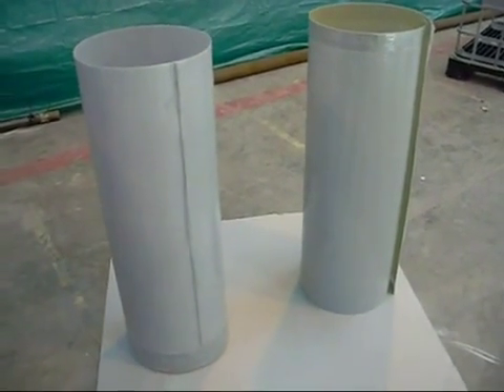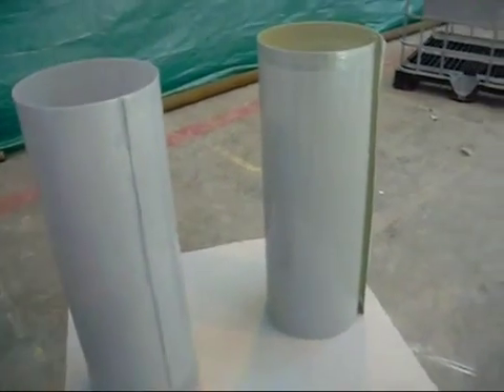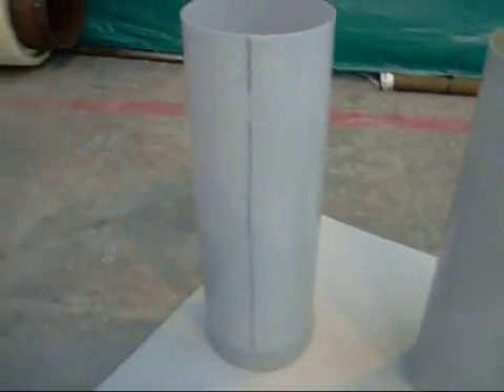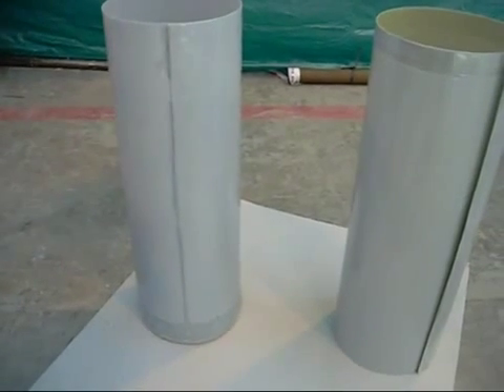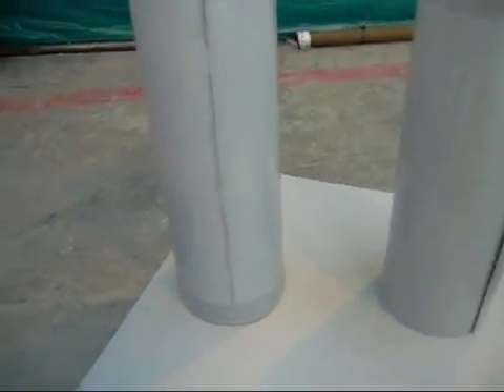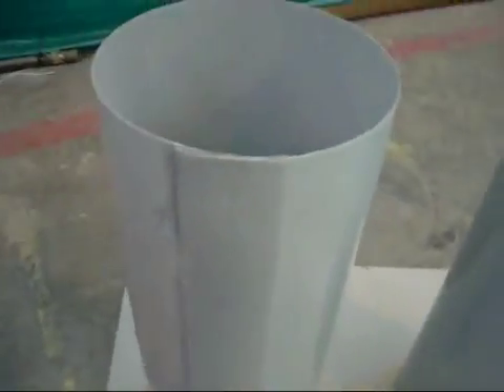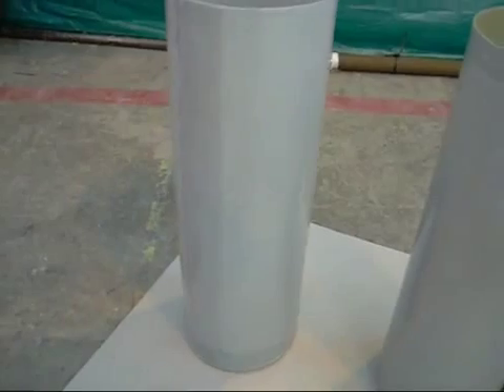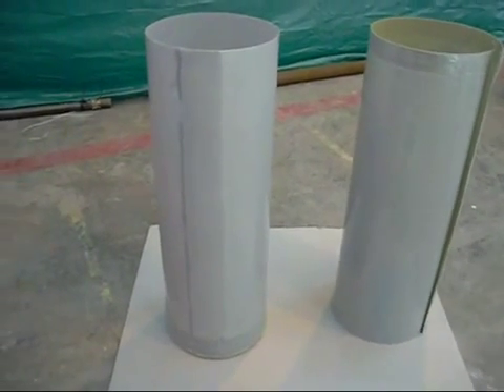FibaClad Joint Integrity 360p